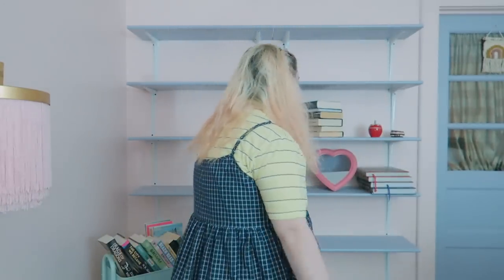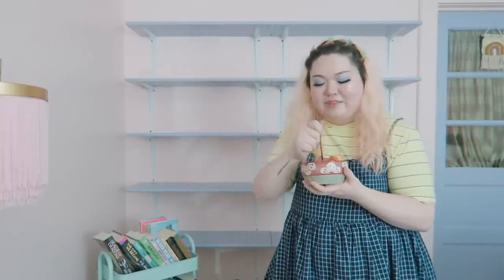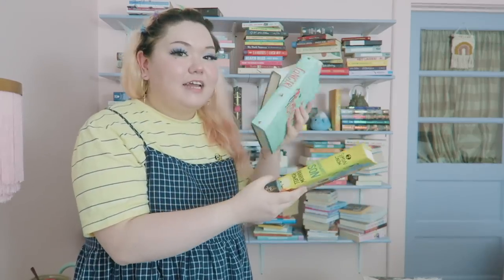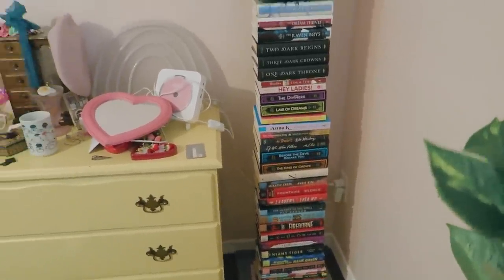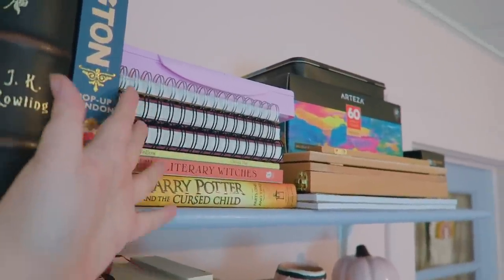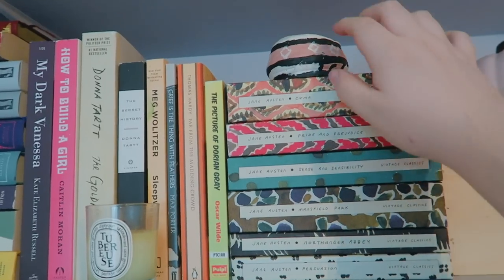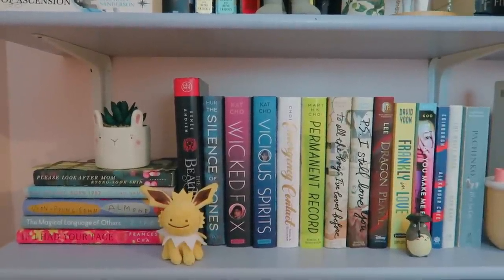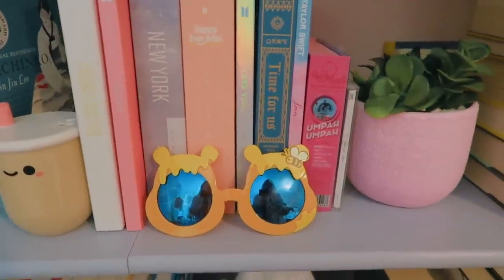making my dream book nook + bookshelf tour 📚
so excited to walk you through my new bookshelves!!

💛 LINKS 💛
using any of these links helps support me and my channel
☁️ Check out my fave books on Bookshop, where you can buy books AND support local bookstores
☁️ Want unlimited audiobooks & ebooks! Try Scribd for one month free

🥰 Thank you to my amazing Patrons! 🥰
Hawke, Lauren, Valentina, Becca, Sally-Ann, Heather, Laura, Alora, & Maureen
Honestly, I'm forever thankful for our lil community 💕